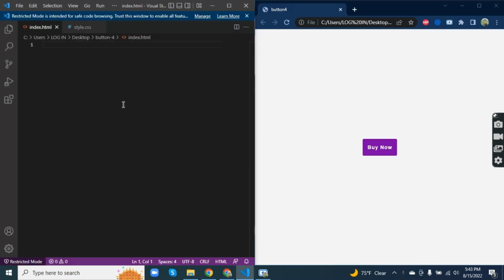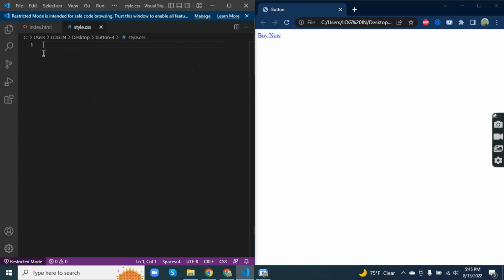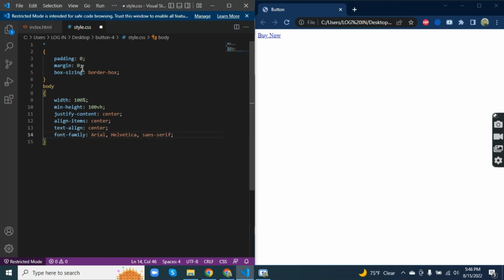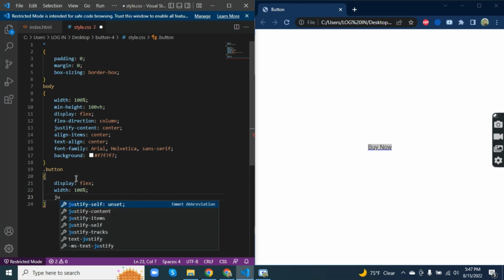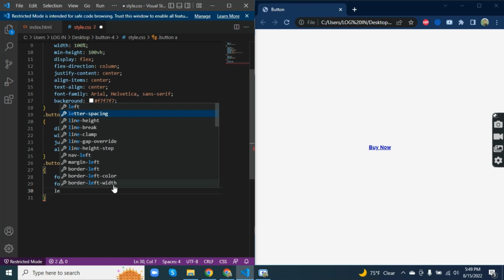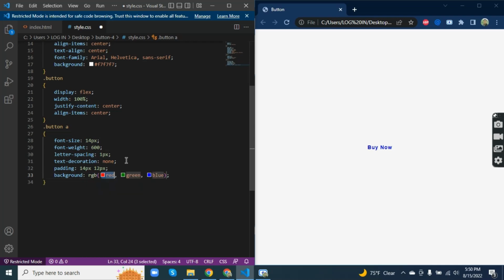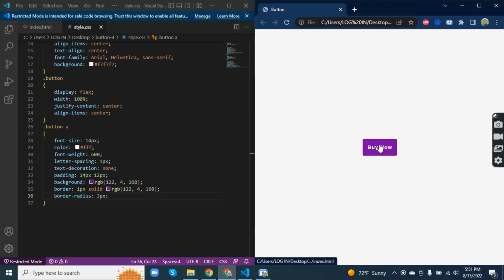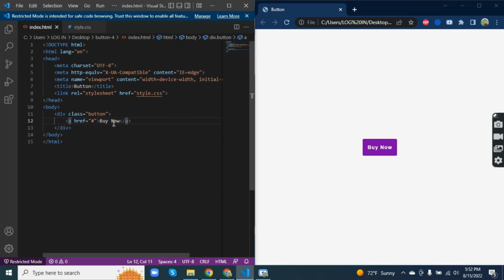Easy way to make "Buy Now" button with html & css only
In this video you can get easy way to make a simple but very standard button. There is only a div with the class name button and under this class name there is only a single ancor tag with the Buy Now. The div is aligned perfectly in the center and the button has hover effect with beautiful color combination. This may a good coding for the beginners who actually wants to be a good coder because every stems have been described.